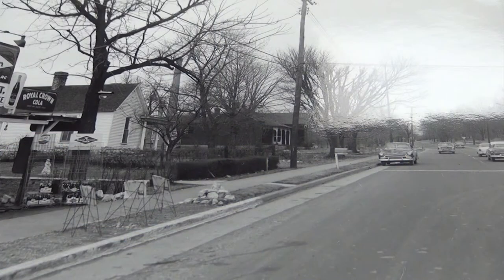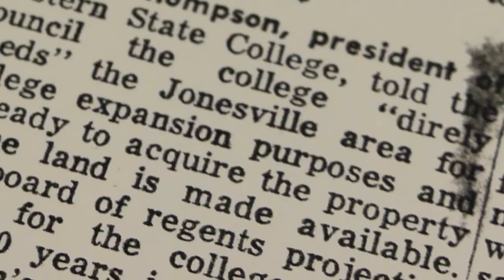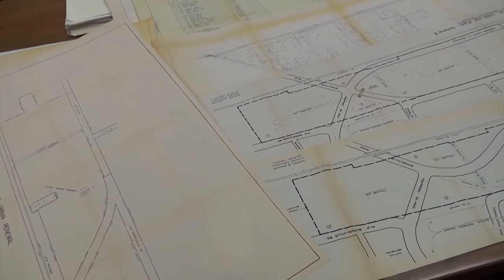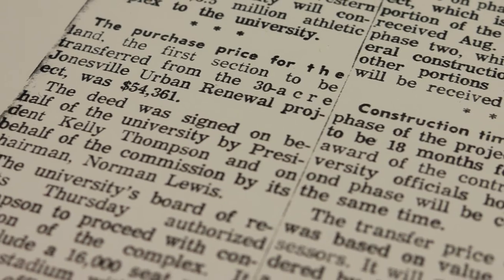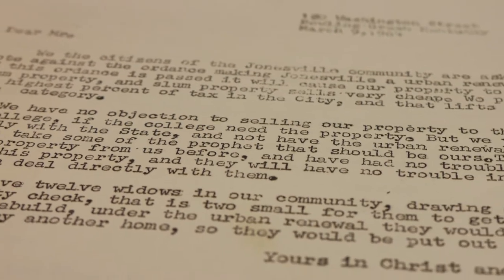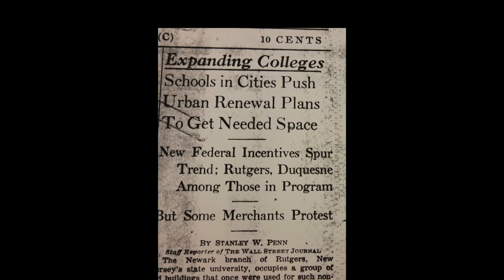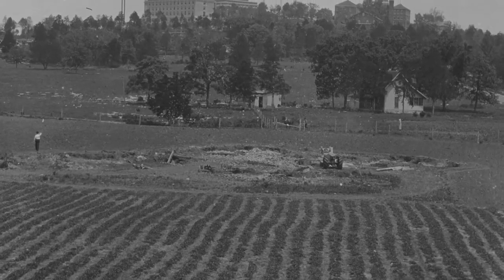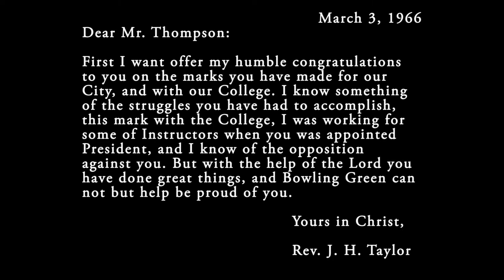Jonesville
Marking 50 years since The Urban Renewal Commission condemned Jonesvillle, the documentary will take a glimpse at the history of Western Kentucky University while going in-depth about the subject of Urban Renewal. Jonesville was an African-American neighborhood that adjoined the former Western Kentucky State College campus. It was then a middle-class neighborhood that stretched from Dogwood Drive to the railroad tracks; today's Big Red Way was the southern boundary. The community was well-established with grocery stores, beauty shops, and other service businesses. Approximately 70 families were in the town in the 1950's. The community was also home to many of the first African-American students attending Western Kentucky University; African American students were not allowed to live on campus at the time. As the university grew, Jonesville stood in the way of the need to expand the school. In 1964, the Urban Renewal Commission condemned the Jonesville properties, took over the properties and sold the land at a price cheaper than what the land was worth to the property owners to Western Kentucky University. It will explain how Urban Renewal affects the people who are obliged to move and how it affects the community. Along with Jonesville, the documentary will incorporate current residents of Bowling Green, forced out of their homes due to the University needing to expand. The documentary will examine the historical and sociological aspects that Urban Renewal has on a community. Bringing Jonesville and the current residents together will show that Urban Renewal is something that has affected people of multiple cultures.